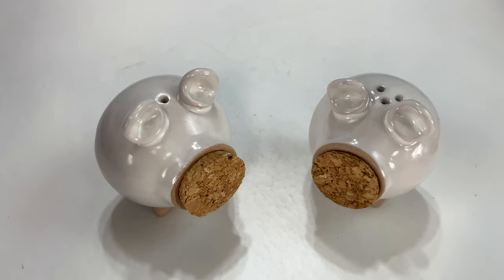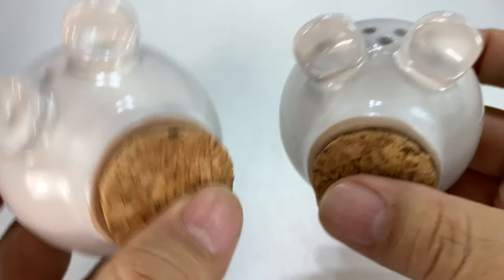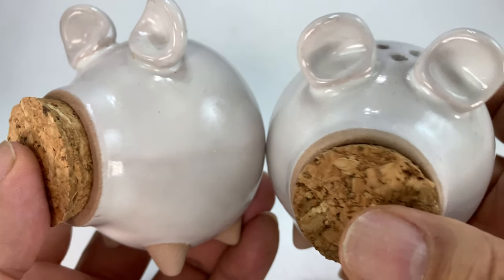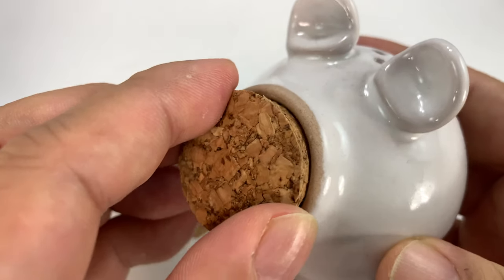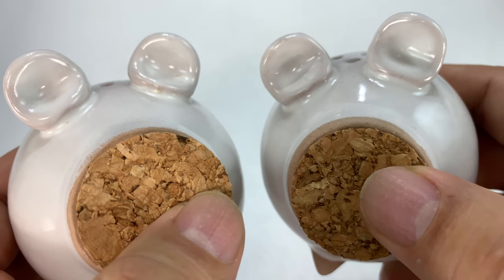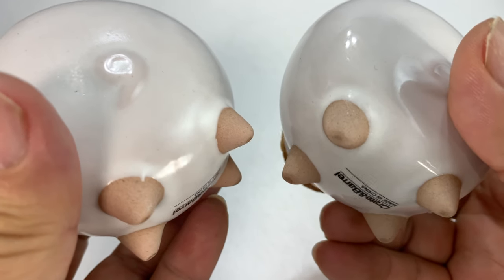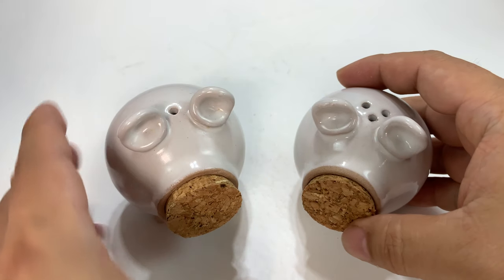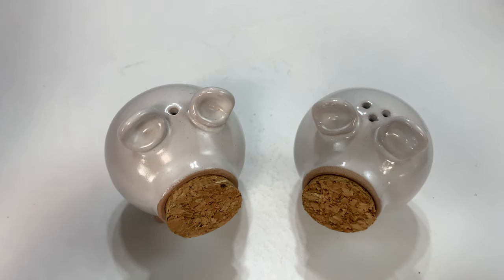Cute Pig Salt and Pepper Shakers Review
Creative Co-Op DA7245 White Pig Shaped Stoneware & Cork Salt & Pepper Shakers
by Creative Co-op

Theme: Urban Homestead
Not microwave safe
Not oven safe
Not dishwasher safe

Creative Co-Op
Creative Co-Op is the leading home décor manufacturer specializing in on-trend products and curated collections. Our passion for functional, beautiful home décor and accessories has led us on a journey to sourcing in countries around the world – often finding inspiration in the craftsmanship of handmade products found in undiscovered international open-air markets. At our Portland Design Studio, our team lives in a perpetual state of development with a focus on bringing a new fresh style to your home with products that are Designed by Us, Inspired by You.

Juvale Salt and Pepper Shakers Stainless Steel and Glass Set
by Juvale

Made from high quality stainless steel with a glass bottom that helps to verify when shakers are getting low, avoiding the hassle of constantly removing the cap.
Classic, elegant design; perfect for Home Kitchens and restaurant tables
Each shaker is clearly labeled in an elegant font and perforated with a classy S and P.
BPA free; Hand wash only
Each salt and pepper shaker is 4 inches tall and holds about 4 ounces.

CHEFVANTAGE Salt and Pepper Shakers Set with Adjustable Holes - Stainless Steel

Salt and Pepper Shakers - Spice Dispenser with Adjustable Pour Holes - Stainless Steel & Glass -Set of 2 Bottles By Smart House Inc
Salt and Pepper Shakers - Spice Dispenser with Adjustable Pour Holes - Stainless St...

JVLM HOME Premium Glass Salt and Pepper Shakers Dispensers Set with Stainless Steel lids (Black & White)
JVLM HOME Premium Glass Salt and Pepper Shakers Dispensers Set with Stainless Steel...

Premium Salt and Pepper Shakers with Adjustable Pour Holes - Elegant Stainless Steel Salt and Pepper Dispenser - Perfect for Himalayan, Kosher and Sea Salts - Spices
Premium Salt and Pepper Shakers with Adjustable Pour Holes - Elegant Stainless Stee...

Electric Salt and Pepper Grinder Set with Stand | Premium Set of 2 Best Electronic Stainless Steel Spice Mills for Coarse Seasoning | Battery Powered Pepper & Salt Grinders with Light (9551 set)
Electric Salt and Pepper Grinder Set with Stand | Premium Set of 2 Best Electronic ...

Evelyne 2-Piece Set Salt & Pepper Glass Shaker Stainless Steel Cover with Tray

Evelyne Salt Pepper Seasoning Glass Shaker with Stainless Steel Cover 2 pcs Pack Set (Green)
Evelyne Salt Pepper Seasoning Glass Shaker with Stainless Steel Cover 2 pcs Pack Se...

Tebery 4 Ounces Red Salt and Pepper Shakers Set, Elegant Stainless Steel with Glass Bottom
Tebery 4 Ounces Red Salt and Pepper Shakers Set, Elegant Stainless Steel with Glass...

The Juvale 4 inch Salt and Pepper Shakers are a great addition to any kitchen or dining room table. Each salt and pepper shaker is 4 inches tall and holds about 4 ounces. Made from high quality stainless steel with a glass bottom that helps to verify when shakers are getting low, avoiding the hassle of constantly removing the cap. Each shaker is clearly labeled in an elegant font.

Salt and Pepper Shakers Set - High Grade Stainless Steel with Glass Bottom and 4' Stand - 4" x 6" x 2", 4 oz.

Circleware 66792 Yorkshire Salt and Pepper Shakers, 2-Piece Set, Home and Kitchen Utensils, 2.85 oz, Plain The Accidental YouTuber: How I Make A Six-Figure Income On YouTube